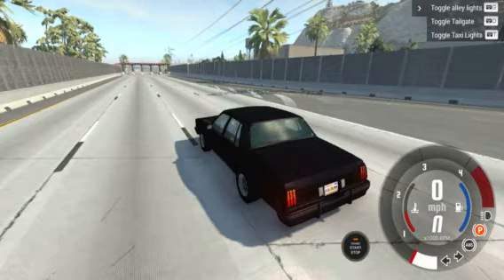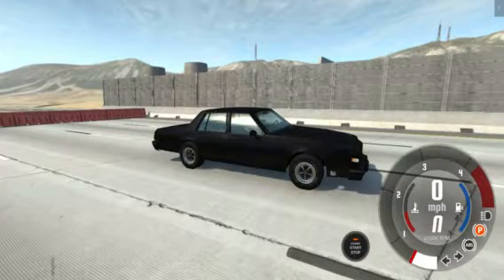Beamng Drive- Codename: Oldsfullsize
This episode, we're going to be taking a look at the Codename Oldsfullsize. This is an awesome car mod that I had to show off. It comes with two other cars that will get their own videos as well. enjoy!